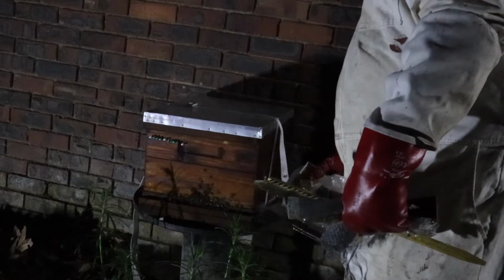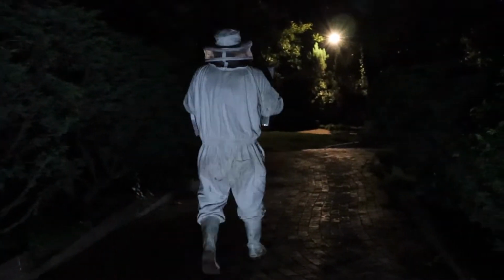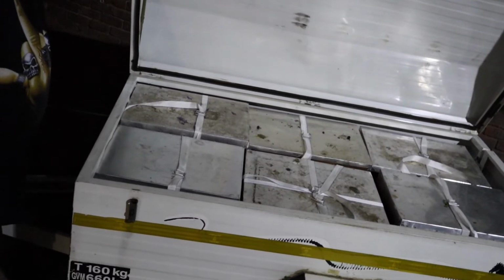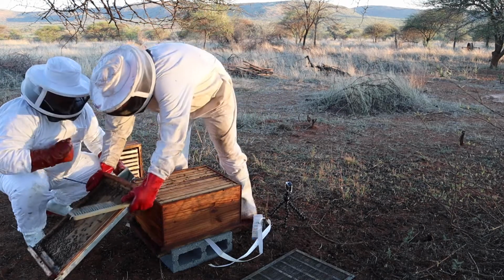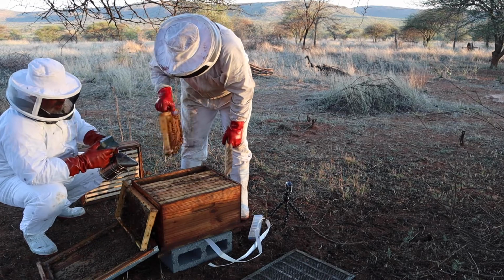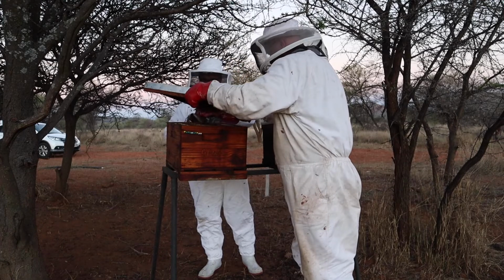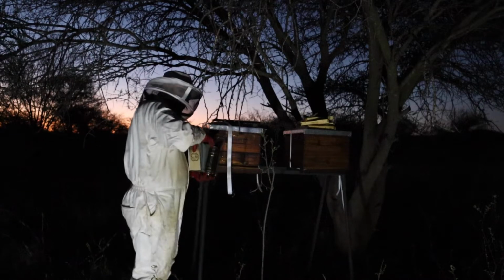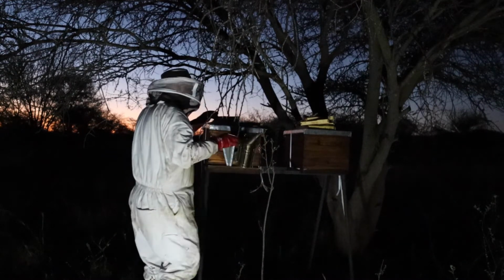Taking Bees Back to Nature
Moving some of our African Honeybee (apis mellifera scutellata) hives to a nature reserve in the lowveld of South Africa.

In our expansion of apiaries, we are moving hives from Johannesburg to a nature reserve in Groblersdal. We chose 6 of our strongest hives and packed them into a trailer and transported them through a heavy thunderstorm to set them up on the reserve that same night. The next day we did our inspections and added supers to 5 of the six hives. We normally do not use queen excludes but decided in this case to use excludes as it would be months before we were able to do inspections on the colonies. These hives are now safely placed in the most natural environment that is available.

Please always use a responsible beekeeper to remove unwanted bees.

At Bee Sanctuary we are on a mission to save and relocate 10,000 honey bee colonies because of the critical role they play in the ecosystem.

My Favorite Beekeeping Equipment
*Beekeeping Equipment I Use:
• Favorite Hive Tool
• Preferred Smoker
• Beekeepers Suit
• Preferred Queen Excluder
• 10 Frames Hive Kit

*Beekeeping Books I like
• The Beekeeper Bible
• Beekeeping For Dummies